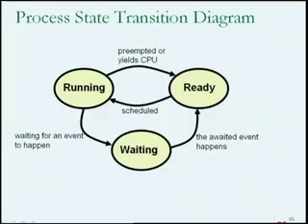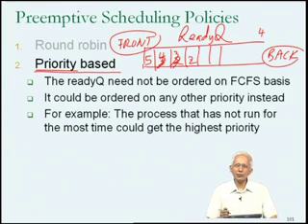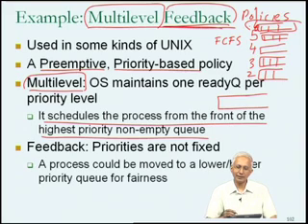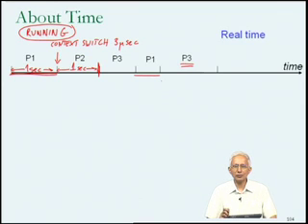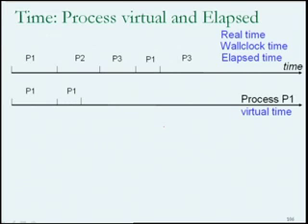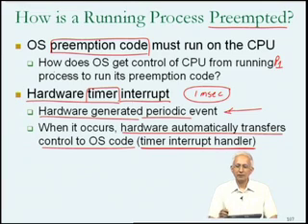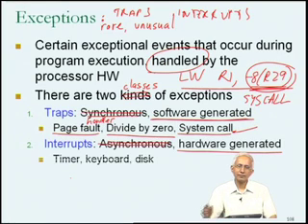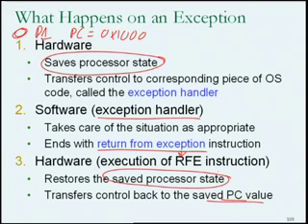Mod-04 Lec-18 Process lifetime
High Performance Computing by Prof. Matthew Jacob,Department of Computer Science and Automation,IISC Bangalore.